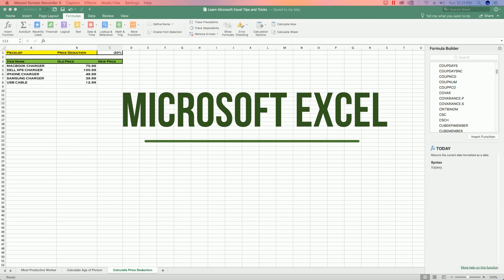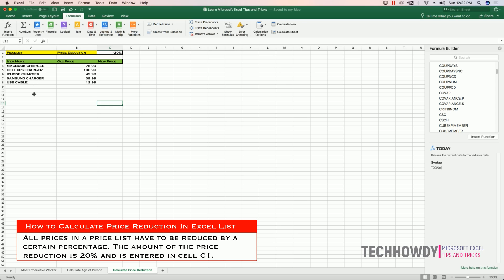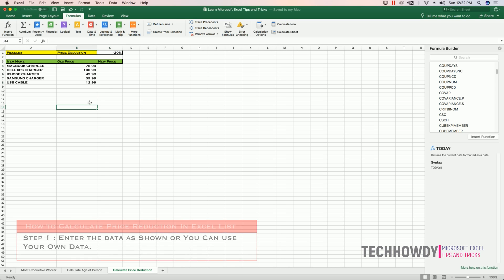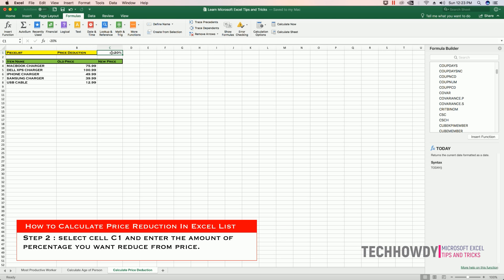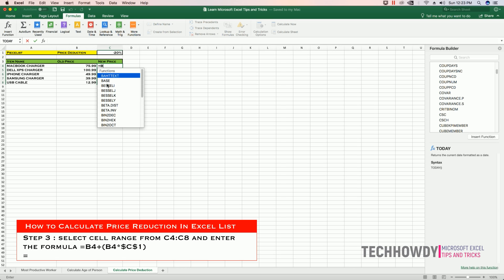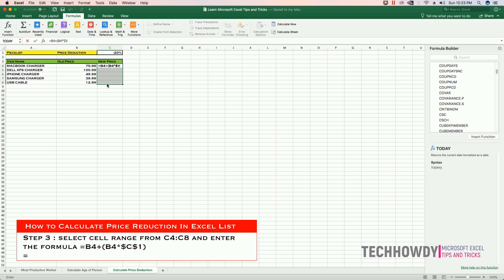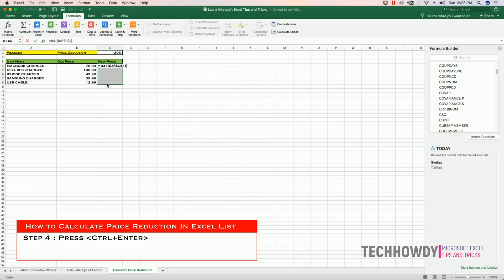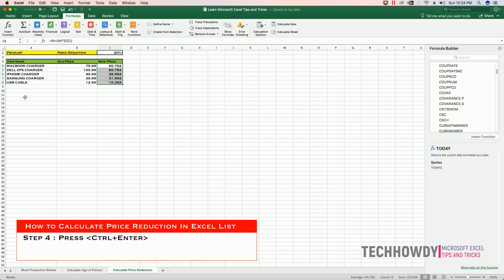How To Calculate a Price Reduction Using MIcrosoft Excel Formula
With the help of this Microsoft Excel Formula you can Calculate Price Reduction. Learn How To Calculate a Price Reduction Using MIcrosoft Excel Formula.